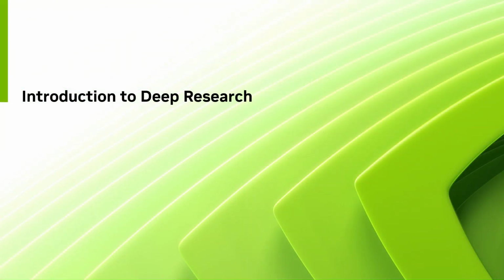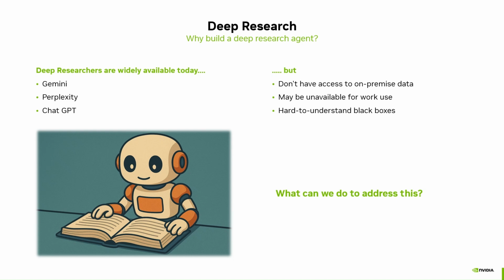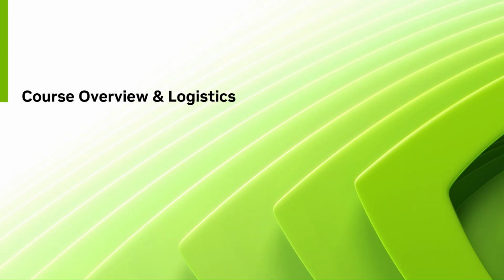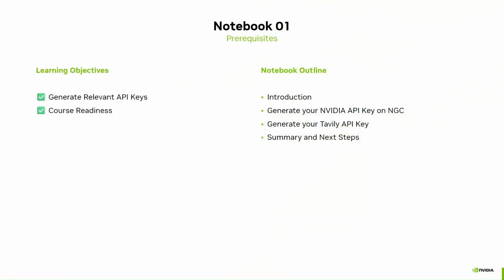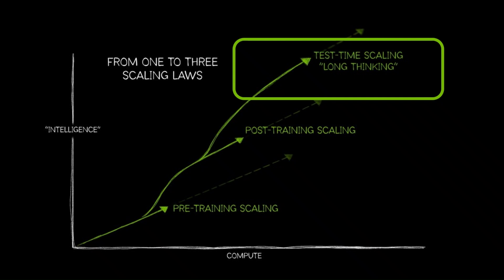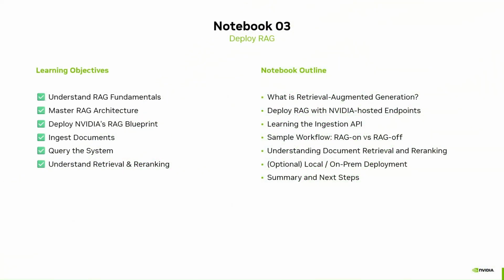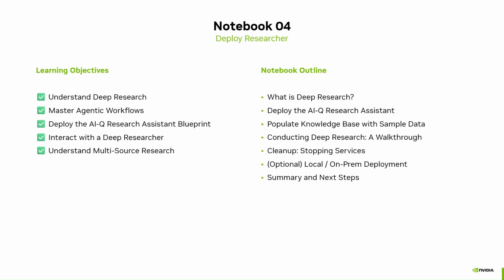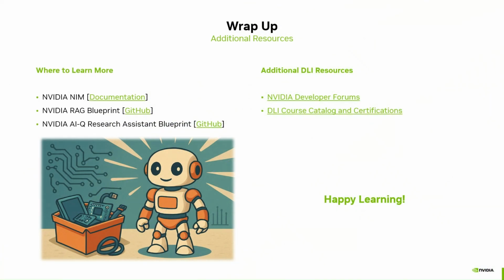How to Build a Deep Research Agent - Nvidia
The "Build a Deep Research Agent" workshop is a self-paced hands-on course designed to teach you how to build and deploy your own deep research agent using NVIDIA's AI-Q Research Assistant Blueprint. Modern AI applications require more than simple question-answering—they need agentic capabilities that can plan, reason, search across multiple sources, and synthesize comprehensive reports. This workshop guides you through deploying a complete enterprise-grade deep research system from the fundamentals up.

Through this workshop, you'll work with NVIDIA's production-ready blueprints to build an autonomous AI system that conducts multi-step research by combining reasoning models, retrieval-augmented generation (RAG), and web search. You'll learn how to deploy NVIDIA Nemotron reasoning models, build a RAG pipeline with vector databases, and orchestrate agentic workflows with human-in-the-loop capabilities. The course emphasizes hands-on learning with immediate application of concepts through Jupyter notebooks and interactive web interfaces.